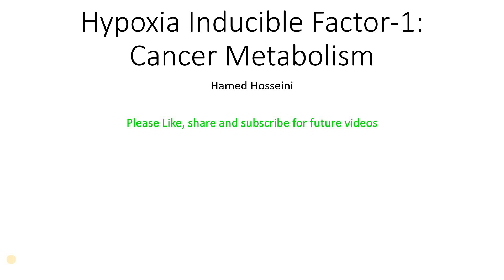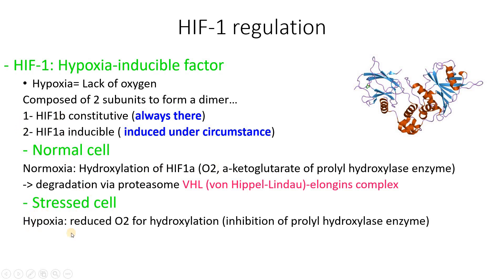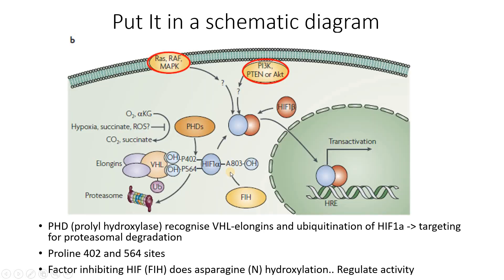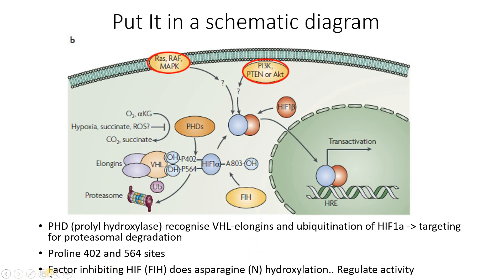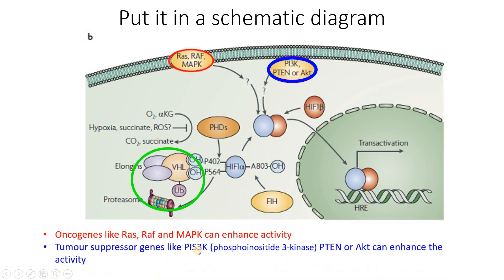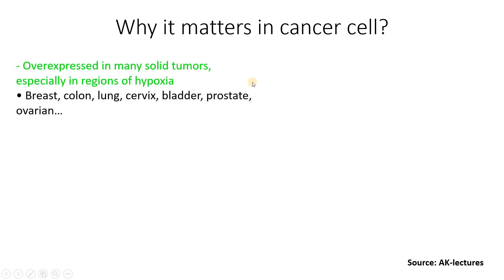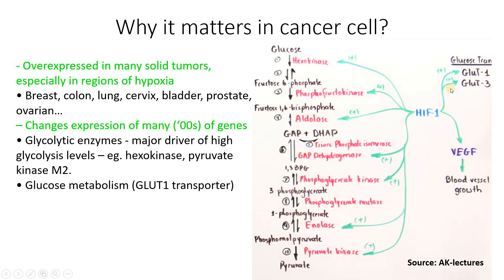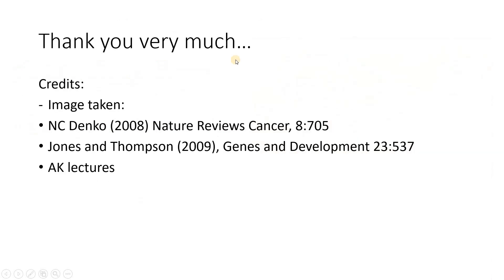Hypoxia Inducible factor 1 (HIF-1) pathway | Cancer metabolism | Hallmarks of cancer explained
Hi there
In this video, I'm going through what is meant by hypoxia-inducible factor 1 (HIF-1) pathway. This is the 9th hallmark of cancer or deregulation of cellular energetics.
Greatly appreciate it

- What is cancer metabolism
Cancer meabolism
What is HIF-1
What is hif 1
What is hif 1 alpha
Hypoxia inducible factor 1
Hypoxia inducible factor pathway
Hallmarks of cancer explained
hallmarks of cancer lecture
hallmarks of cancer definition
what is hypoxia inducible factor pathway
What is hypoxia
HIF 1 alpha pathway
HIF 1 alpha signalling
what is angiogenesis
What is normoxia